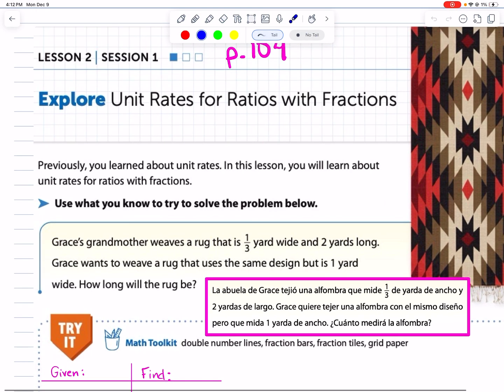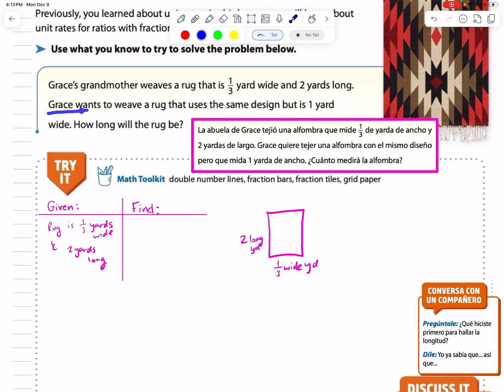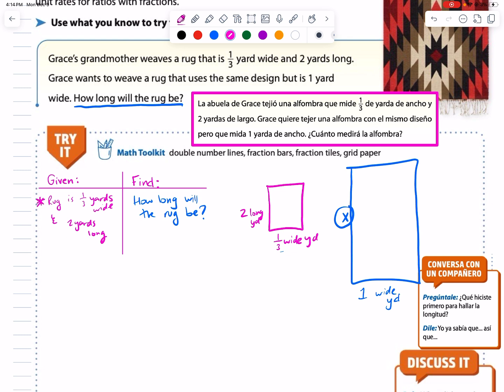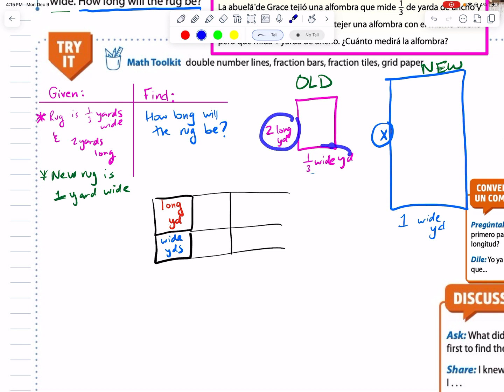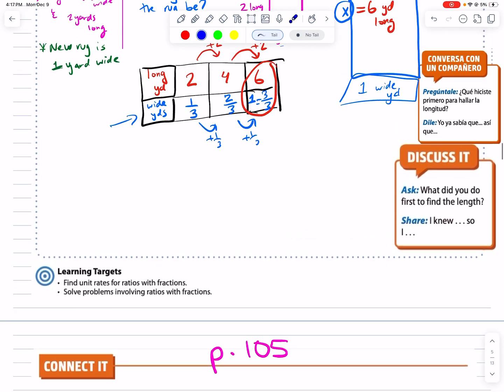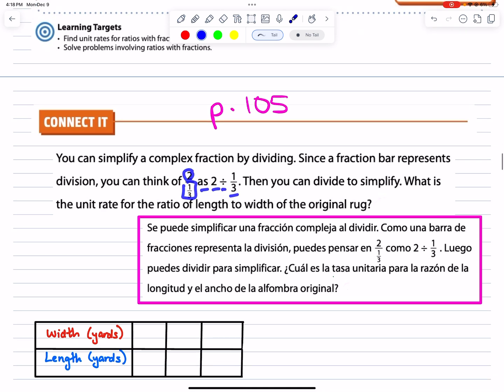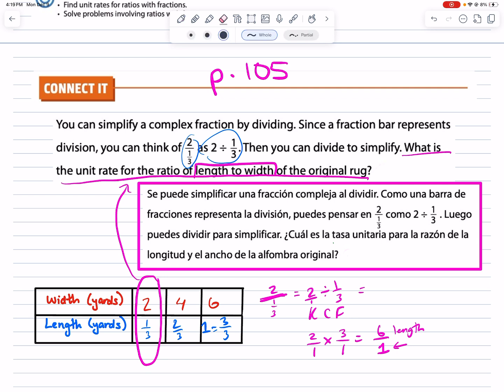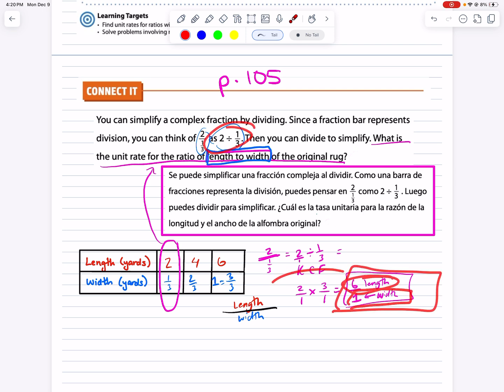5. Explore Unit Rates for Ratios with Fractions table